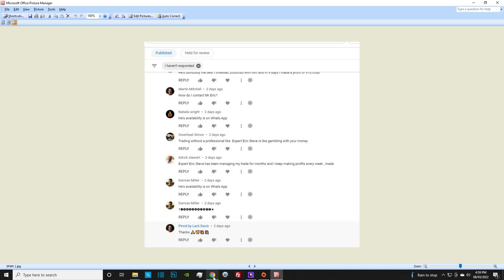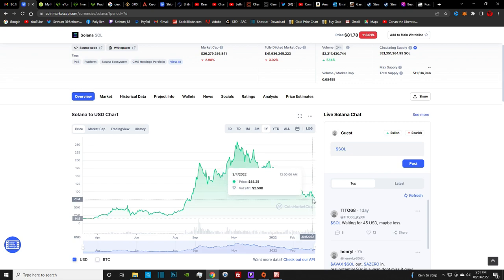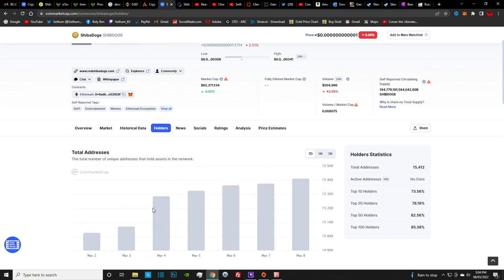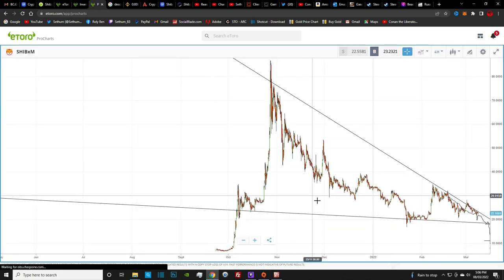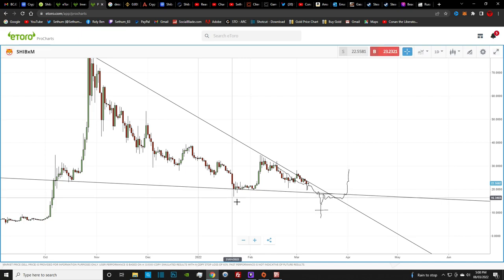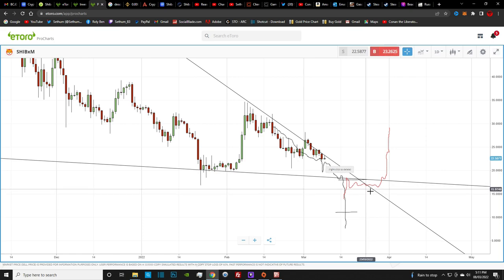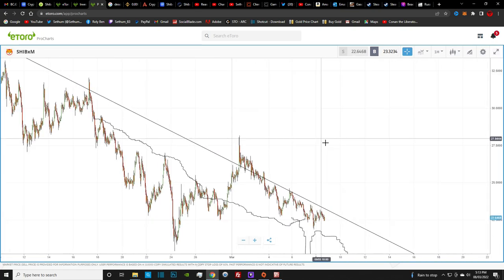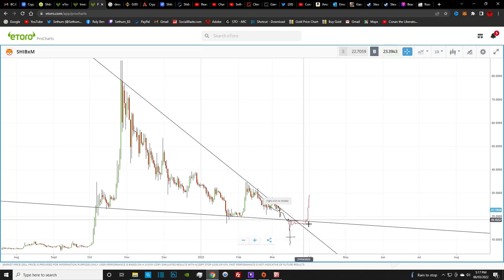GET READY BECAUSE IT'S GOING TO HAPPEN!!!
In this video I will be updating you on what has recently been happening with Shiba Inu along with ShibaDoge and I will be giving some new updates around this, I will also be putting across my own personal opinion around Shiba Inu and ShibaDoge and what I think is going to happen with these cryptocurrencies and where the price is going next based off of my own chart analysis as I compare that has been going on with my chart prediction.